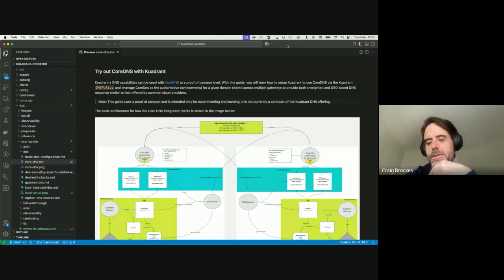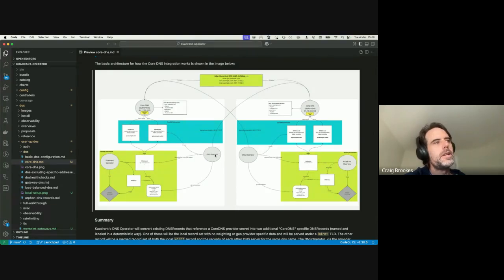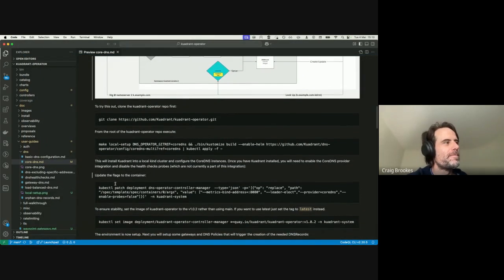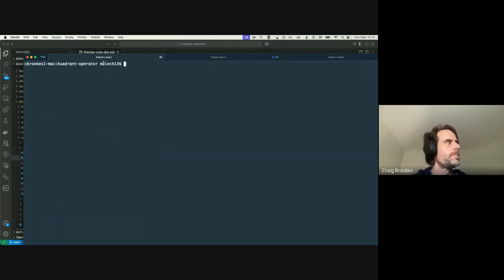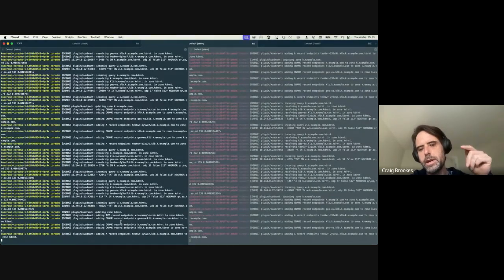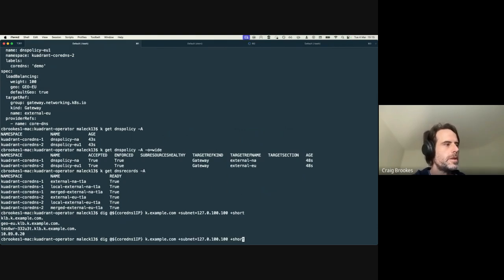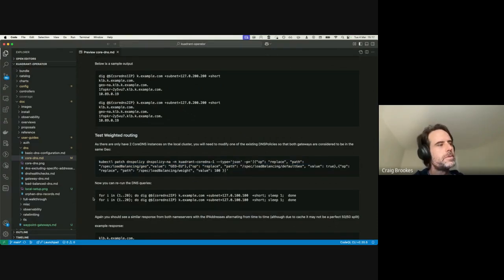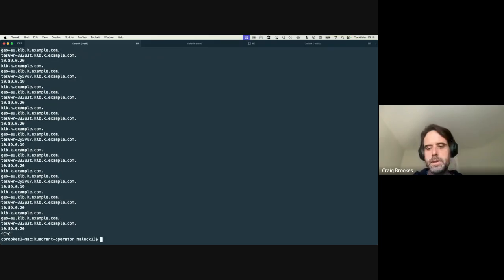Demo of using Kuadrant DNS policies with CoreDNS